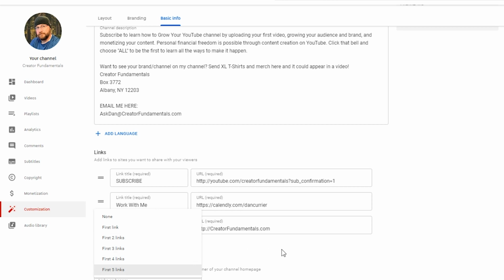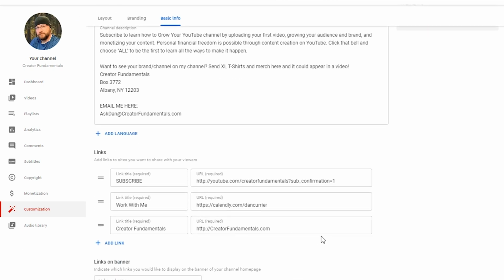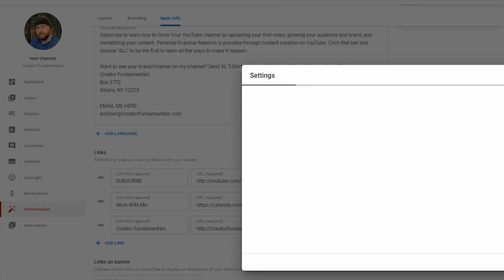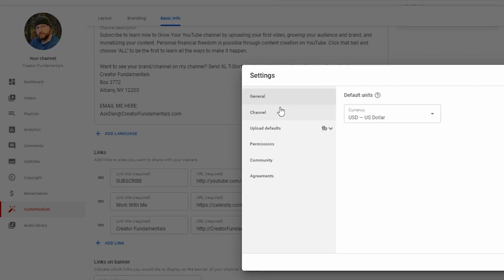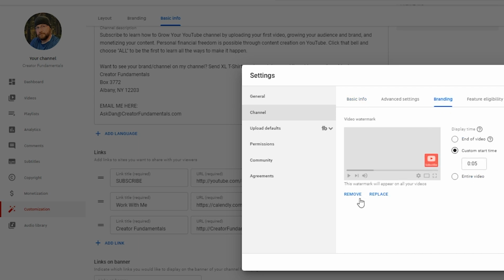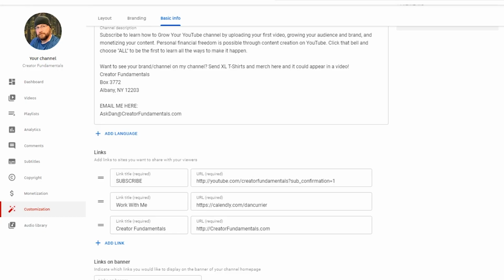How To Use YouTube Studio 2021 | NEW Customization Section!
In this video we explore the NEW Customization section of YouTube Studio! Learn the settings and where to find them and how to use YouTube Studio for success on YouTube.

As an Amazon Associate I earn from qualifying purchases: This description contains affiliate links that allow you to find the items mentioned in this video and support the channel at no additional cost to you. I get commissions for purchases made through links in this description. Thank you for your support.